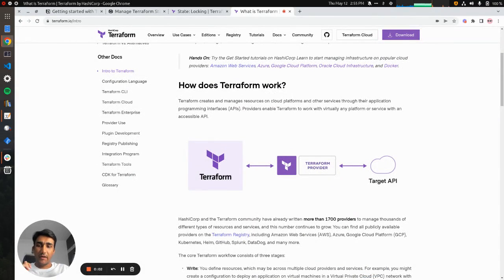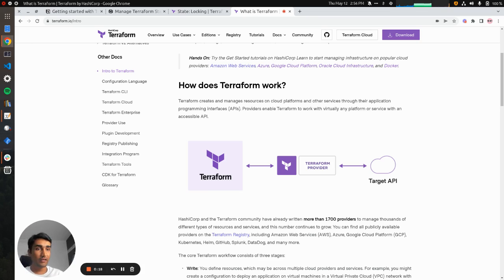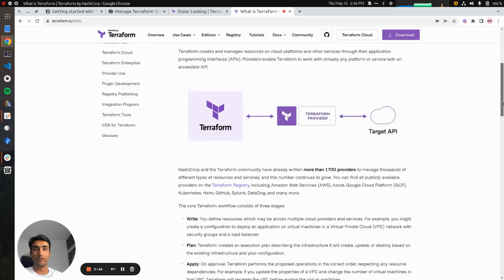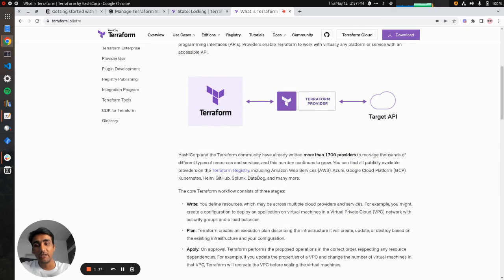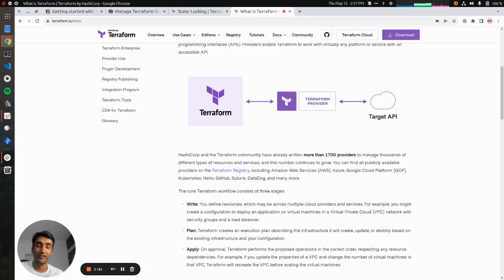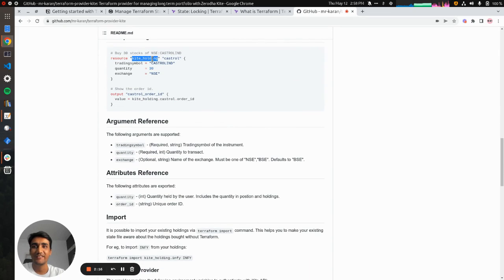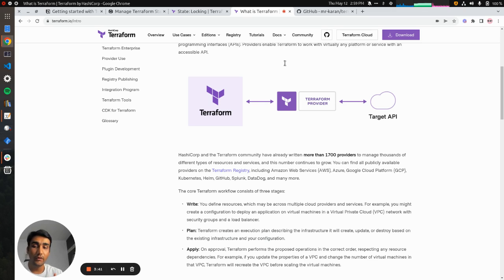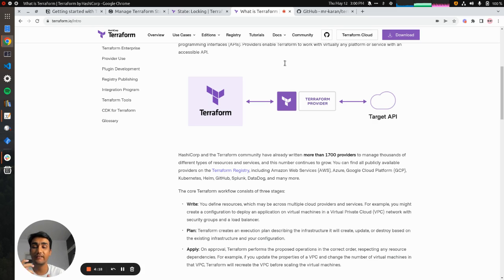Terraform Basics - Terraform Core #7